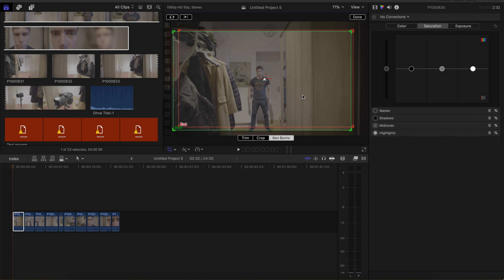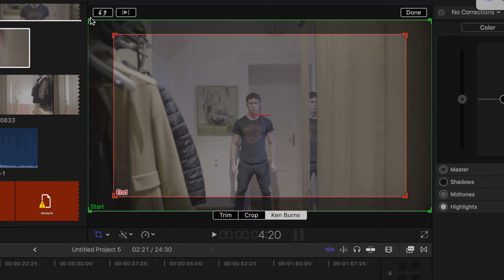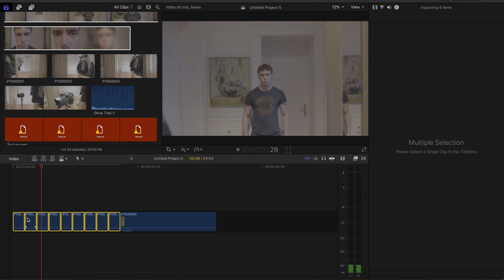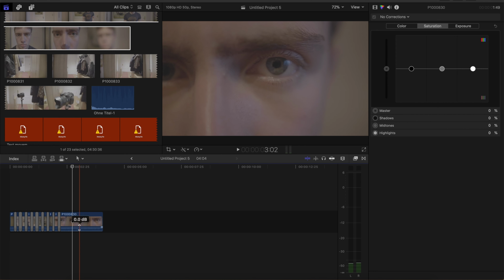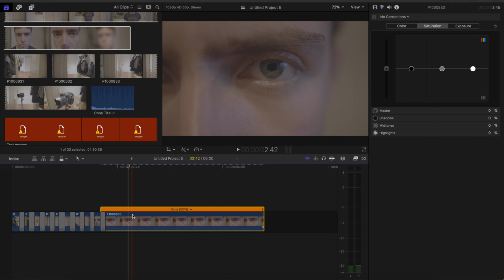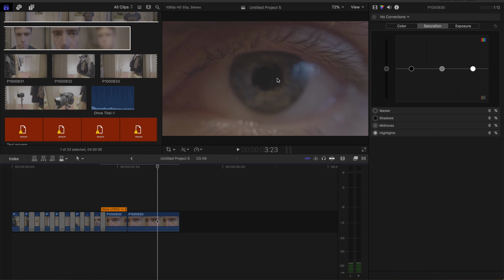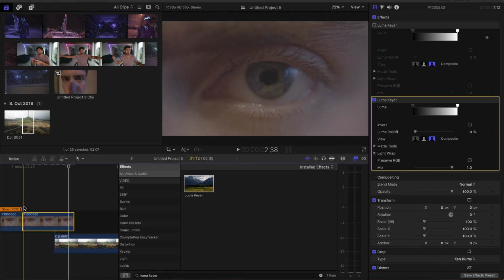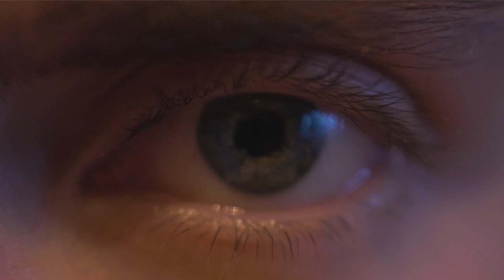Jesse Wellens "zooming through eye" Effect - FCPX Tutorial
Jesse used in his most recent video about Burning Man this really cool looking Effect. I recreate it with Final Cut Pro X.

Have Fun!